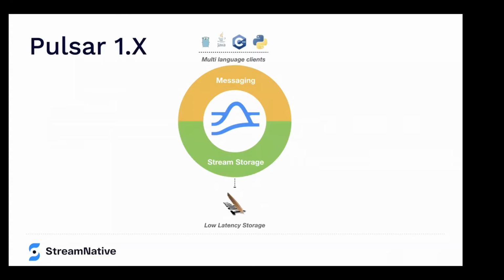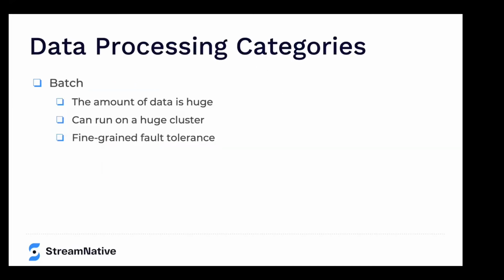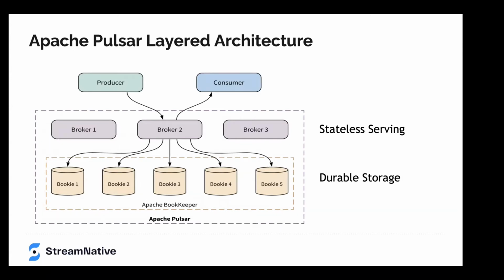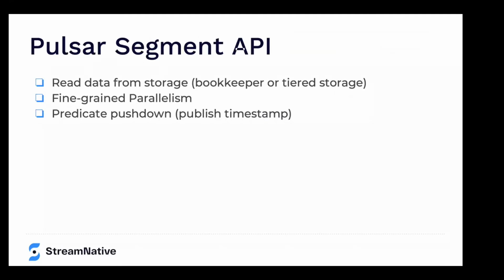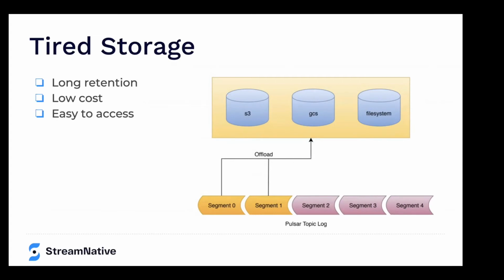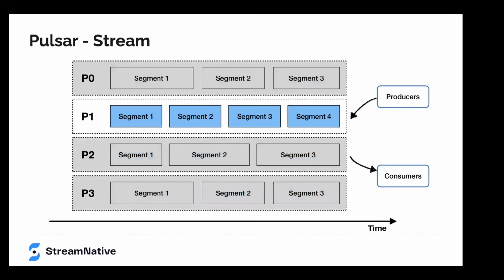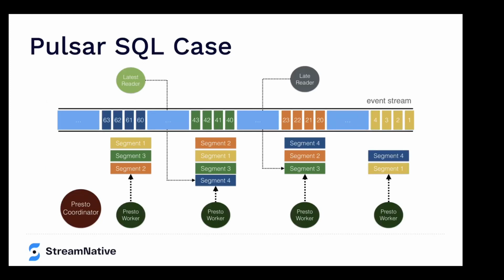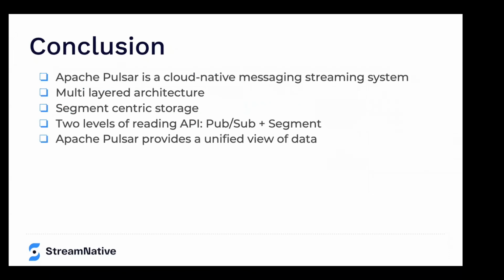Stream or segment: what is the best way to access your events in Pulsar——Neng Lu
Infinite event streams are the core data abstraction in Apache Pulsar. Pulsar provides two-level reading APIs for accessing events in Pulsar topics, one is pub/sub and the other one is segment readers. The pub/sub API provides a unified messaging API for accessing events in a streaming way. People can choose different subscription modes for consuming events. The segment API provides a way to access events directly from Apache BookKeeper and tiered storage, which is more suitable for batch-oriented workloads. You can combine both pub/sub API and segment API to create a unified data processing experience as well.

In the past year, we at StreamNative have been helping with many customers running Pulsar for different use cases from online queuing, event sourcing to stream and batch processing. We also worked on integrating Pulsar with different components in the big data ecosystem. In this talk, we will share our experiences and best practices of choosing the right API for accessing your event streams in Pulsar for different use cases.